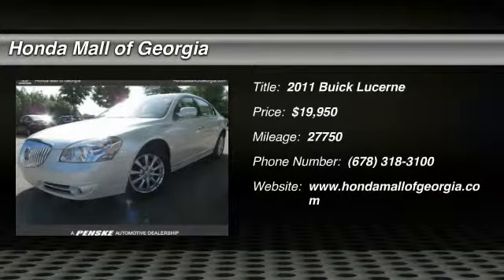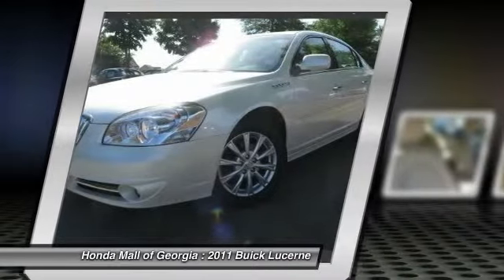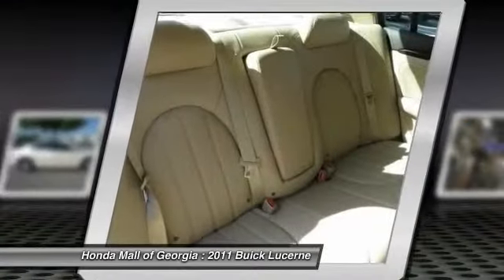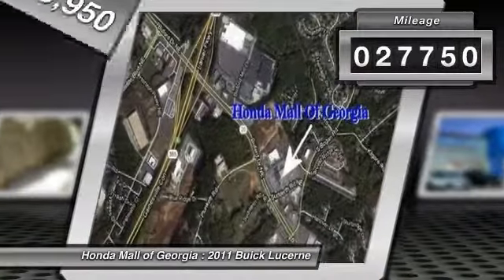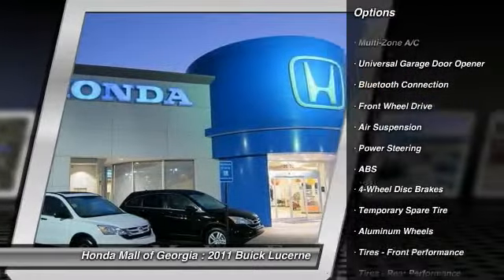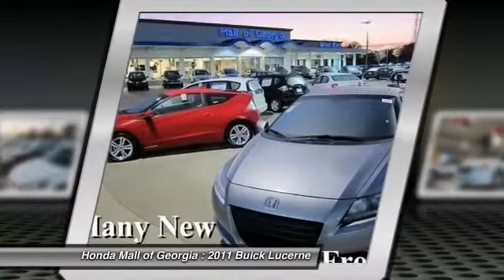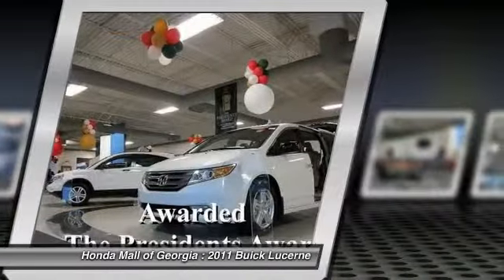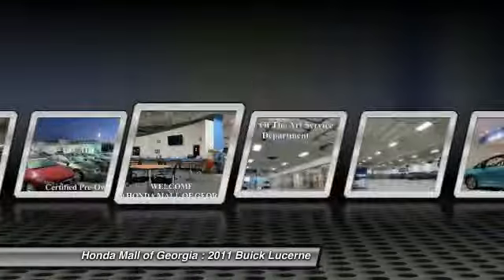2011 Buick Lucerne Buford GA 460480A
2011 Buick Lucerne CXL - $19950

This 2011 Buick Lucerne 4dr 4dr Sedan CXL Sedan features a 3.9L V6 SFI FLEXFUEL CAPA 6cyl Flex Fuel engine. It is equipped with a Automatic transmission. The vehicle is WHITE with a Cocoa/Cashmere Leather interior. It is offered As-Is, extended warranty is available. - CXL trim. CARFAX 1-Owner, LOW MILES - 27,750!